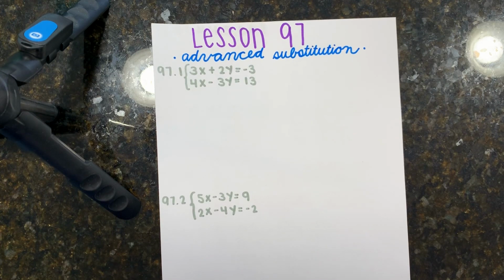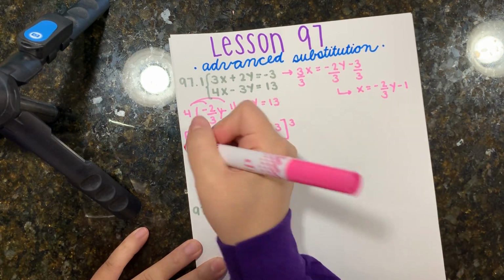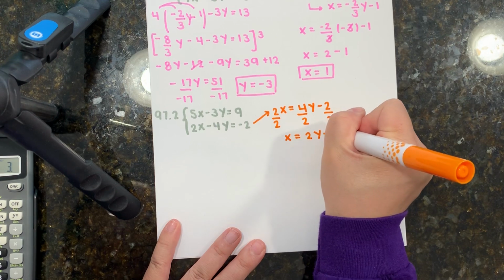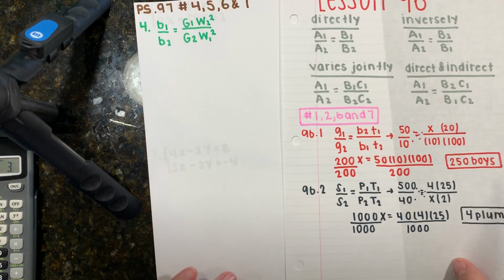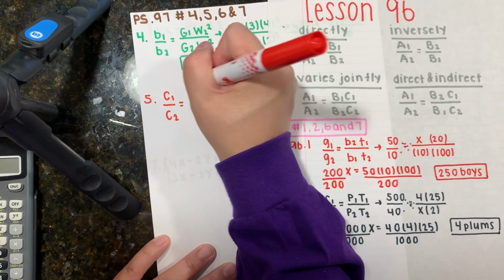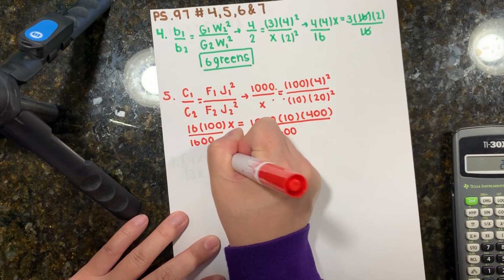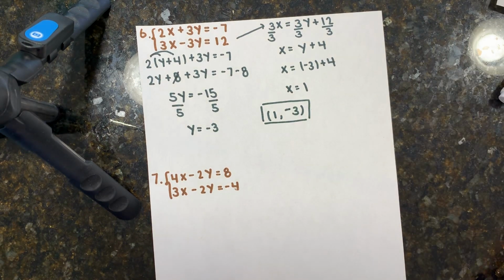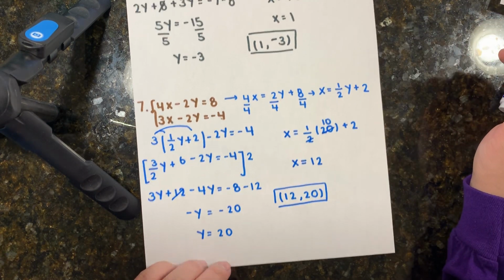Algebra 2B Lesson 97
In the comments please put all your questions for 97A by 9am Tuesday 3/31